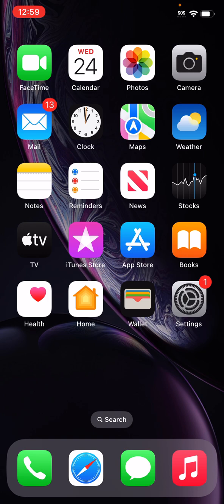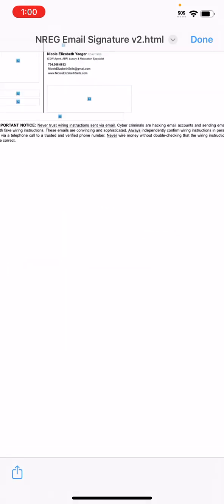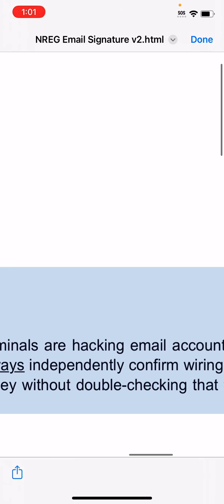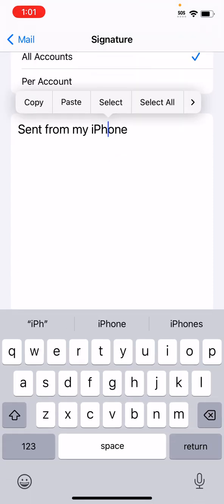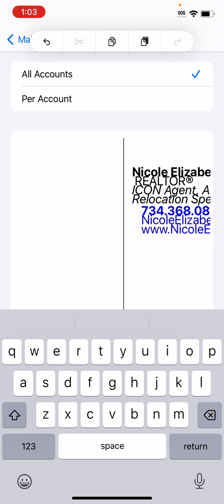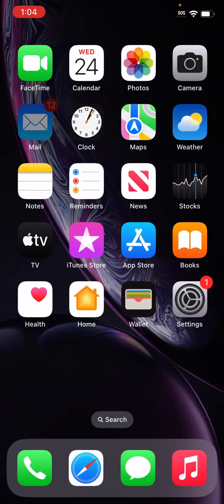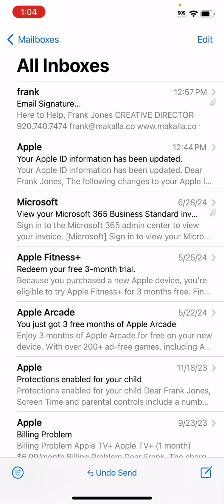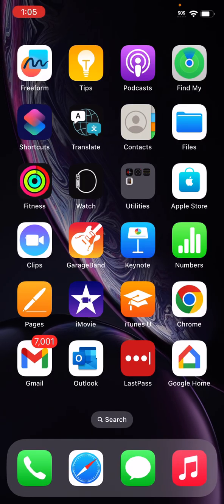HTML Email Signature Install - Apple Mail on iOS (iPhone/iPad) - 2024 Edition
Showing how to install an HTML email signature in Apple Mail on an iOS device (iPhone/iPad).